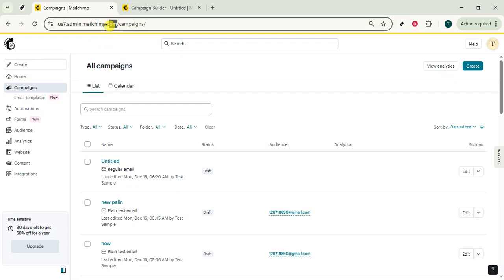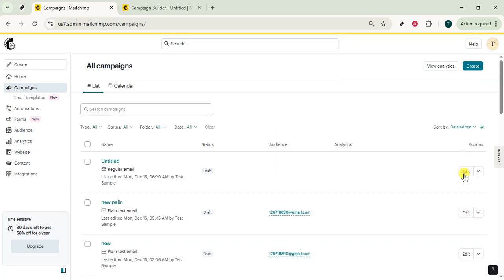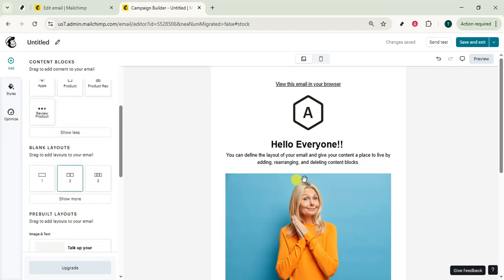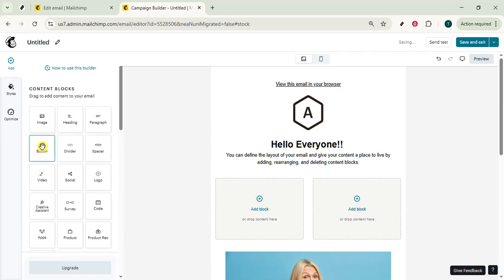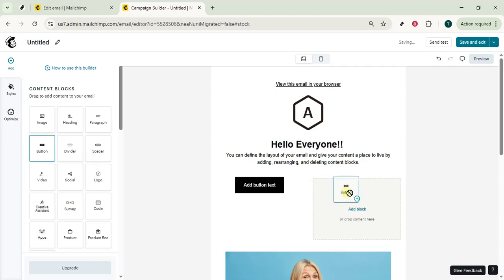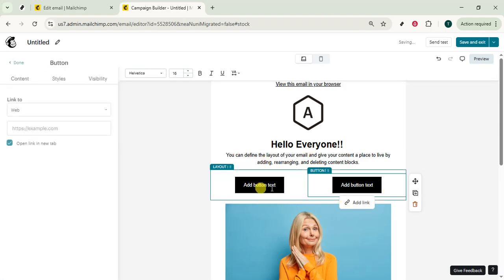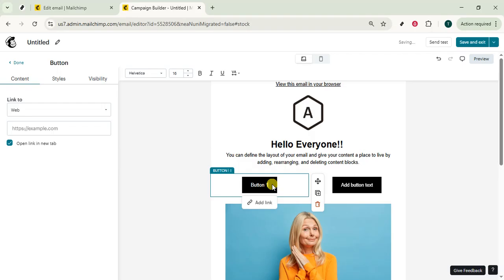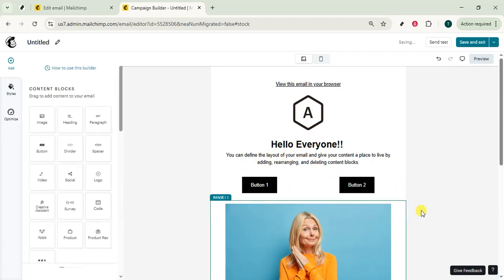How To Put Buttons Side By Side In Mailchimp (Step By Step Guide)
How To Put Buttons Side By Side In Mailchimp (Step By Step Guide) In this video, you’ll learn how to put buttons side by side in Mailchimp step by step. This beginner-friendly tutorial shows how to use the Mailchimp email editor to arrange buttons side by side for better design and layout. I’ll walk you through using Mailchimp button blocks, customizing mailchimp email buttons, and adjusting your Mailchimp email layout for campaigns. If you want your emails to look professional and organized, this guide will help you place buttons side by side in Mailchimp easily.